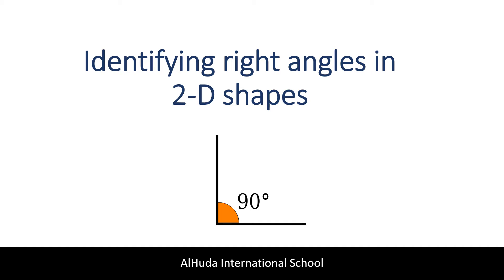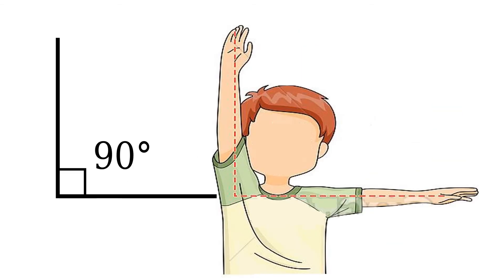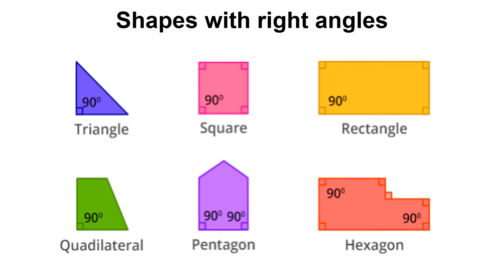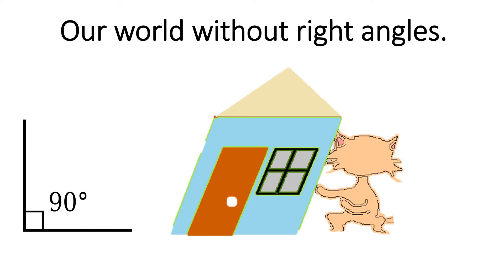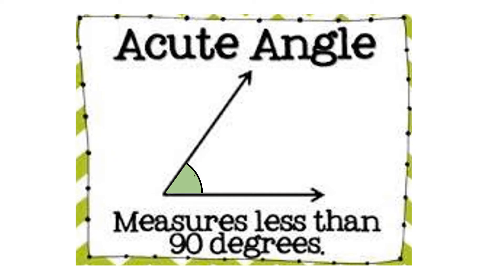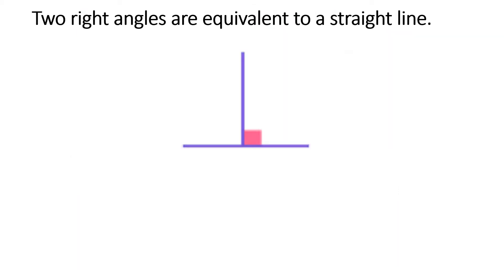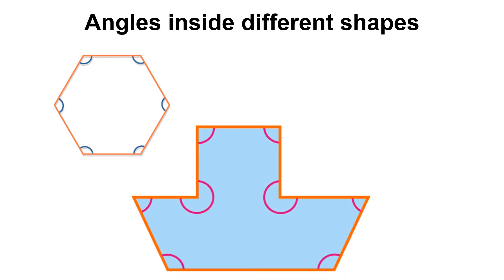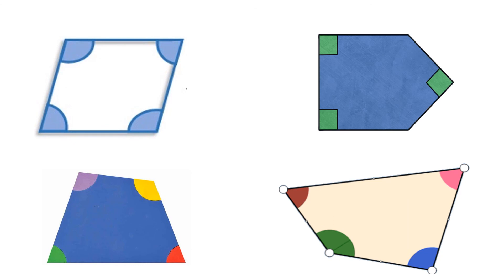Identifying Right Angles in 2-D Shapes.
Geometry Grade 1 and 2.